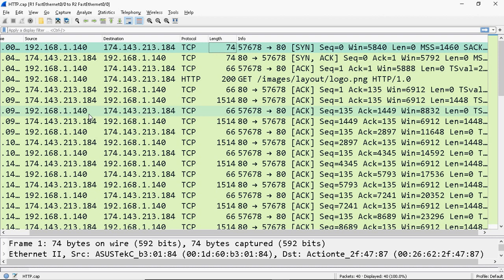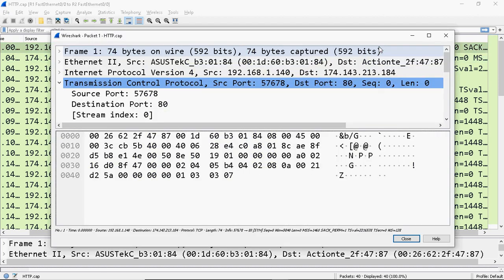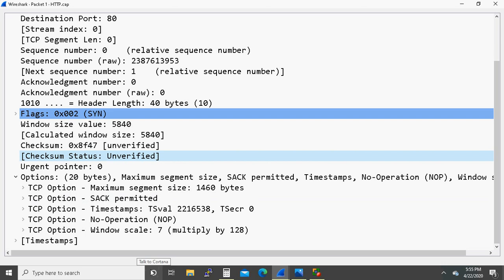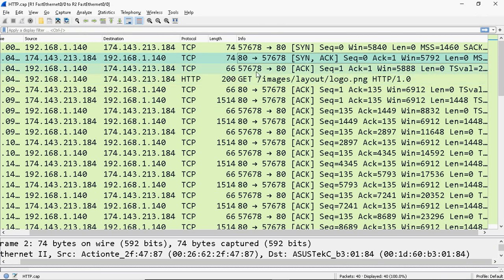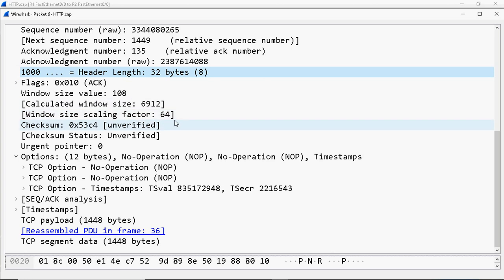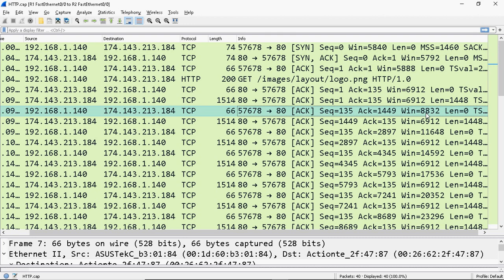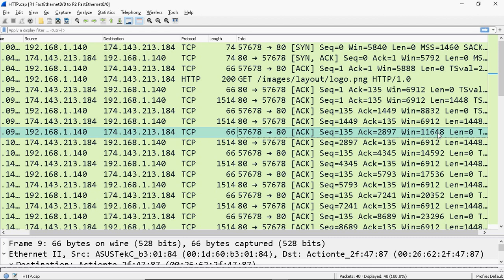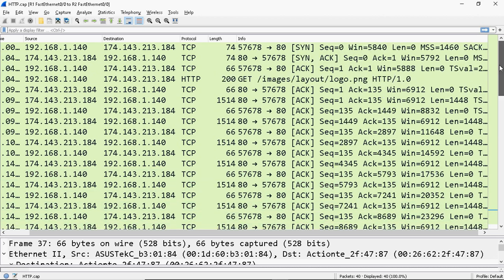CCNA 200-301 :: 11.TCP Window Size Scaling in English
Hi Friends,

In this video tutorial i am going to discuss about TCP Windows size Scaling in step by step manner.

Wireshark File

The TCP window size field is 16 bits in length, so the maximum window size is 2^16 = 65536. In modern networks, window sizes can be much larger than this. Within the optional data field, an additional field of 24 bits called windows scaling factor has been added as a multiplier to increase the maximum window size. This was added in a subsequent version of TCP (and is fully used today) and can be found in RFC 1323.

Maximum Re-transimission
This all depends on the OS and its applications. Here’s an example for Windows 2000/XP/2003/Vista/7:

You can see these TCP settings on Windows with this command:

netsh interface tcp show global

Windows Size

The window size depends on the OS. Windows uses a window size of 8192 bytes by default. Here’s a Microsoft document that shows some of the default values and how they can be changed in the registry:

Regards
Gowthamraj F